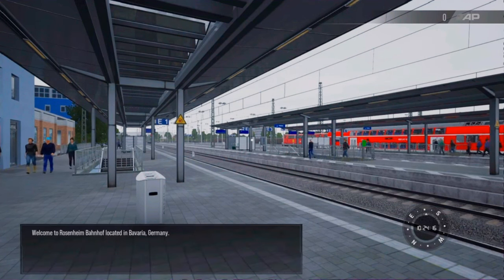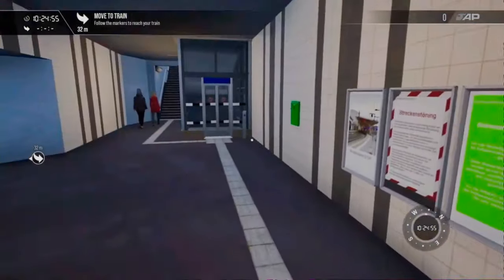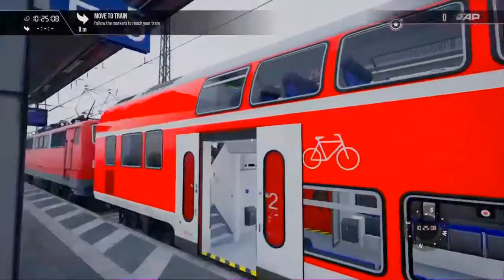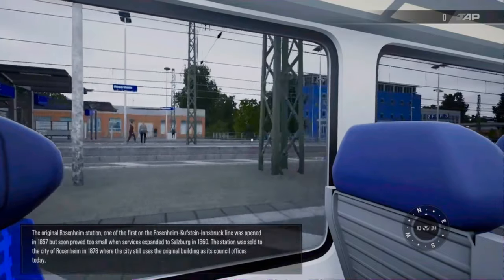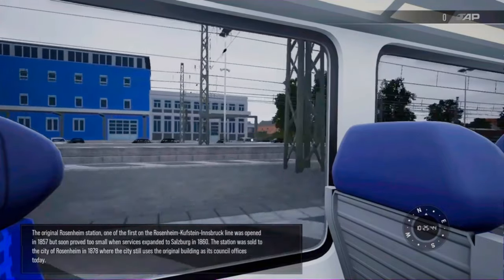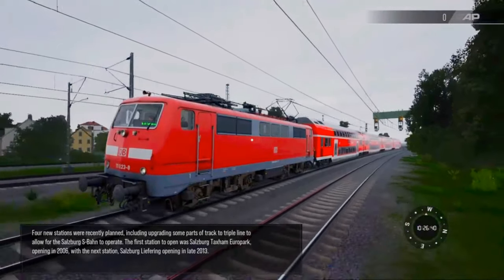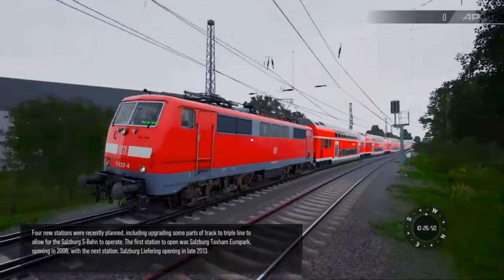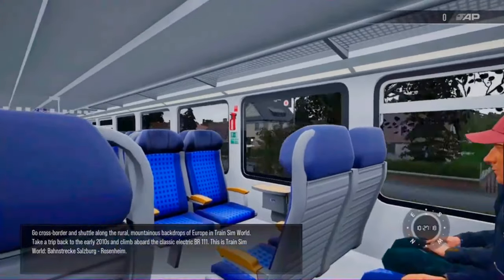Salzburg - Rosenheim route introduction. TSW4's new cross border route!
The newest cross border route is now on TSW4